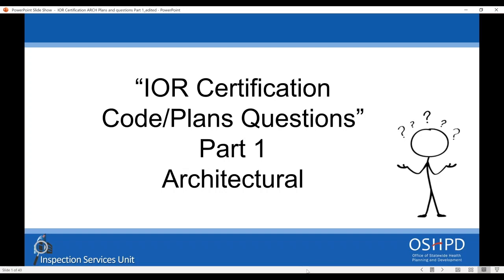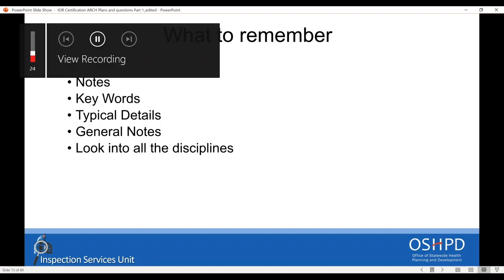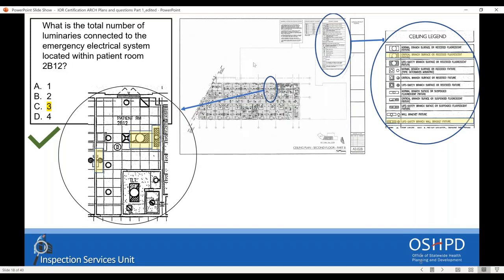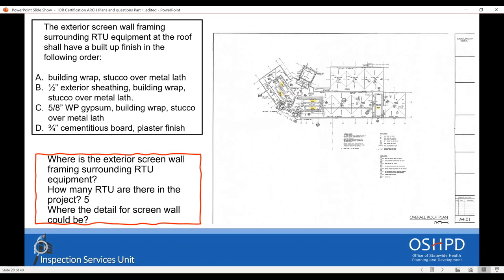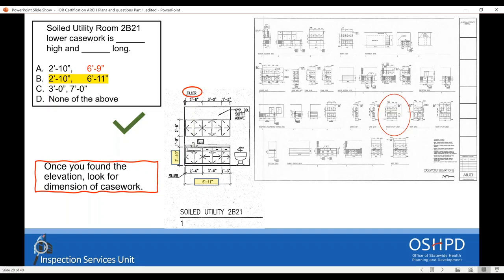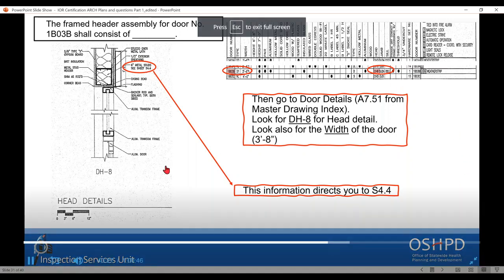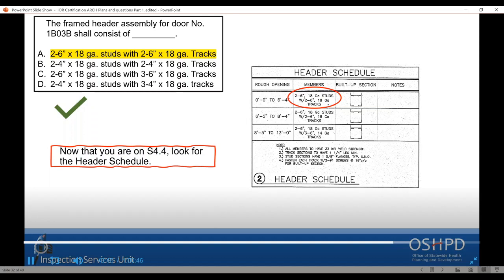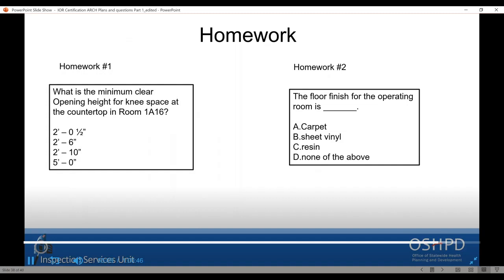OSHPD Inspector of Record (IOR) Certification Code/Plans Questions - Architecture - Part 1